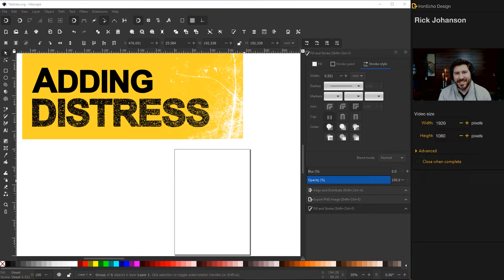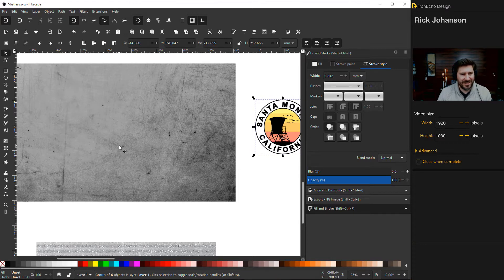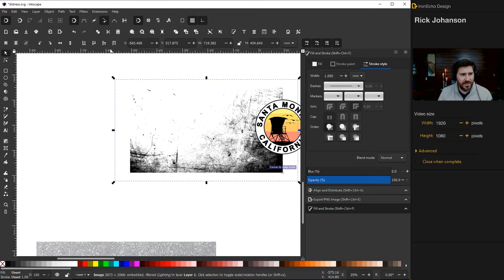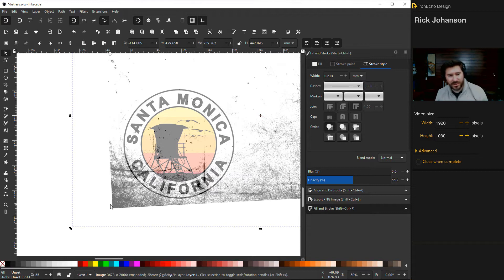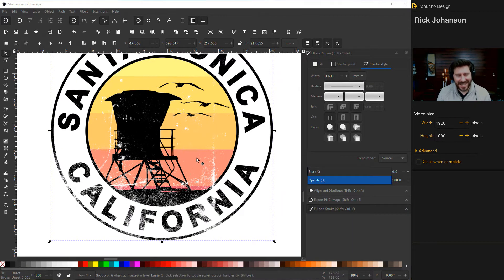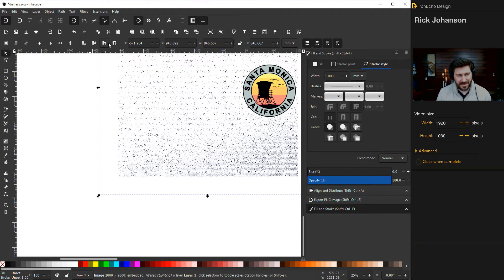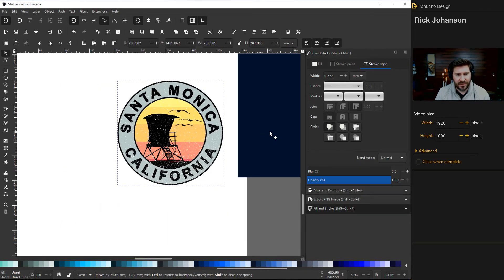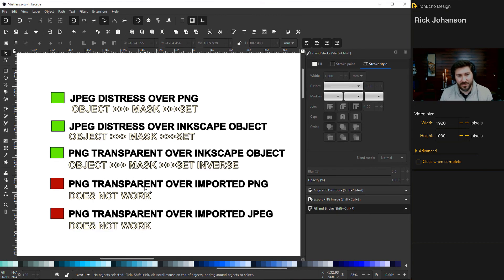Inkscape Distress Tutorial: How to Add Distressed Texture Effect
Inkscape step-by-step beginner tutorial on how to add distress to a logo design and make a distressed effect over your image to give it a vintage look. Follow along in this Inkscape screen capture showing how to:

1. Optimize a jpeg image to create the distressed look.
2. Use the Object Mask Setting in Inkscape to create the distress on your design.
3. Avoid errors in setting the mask.